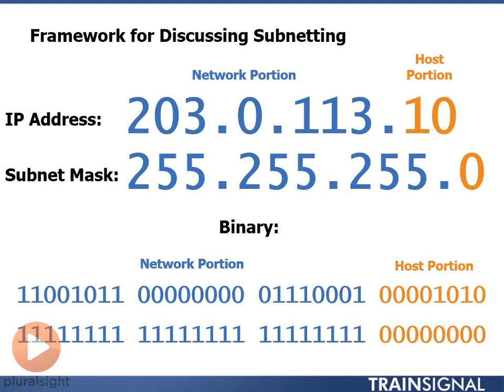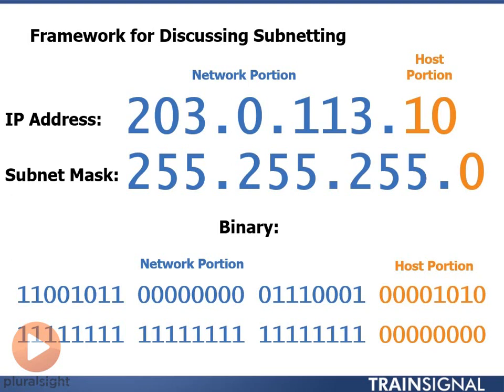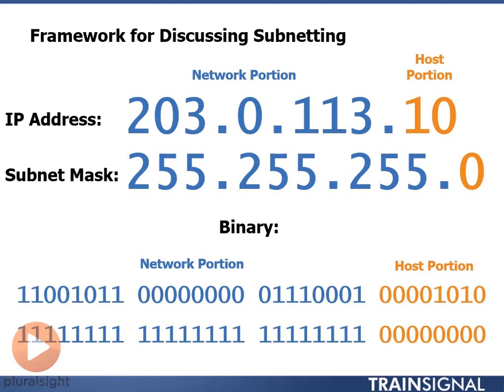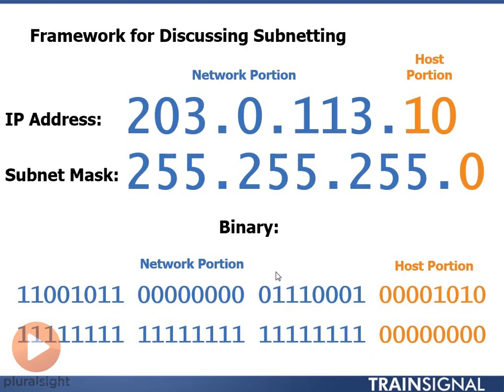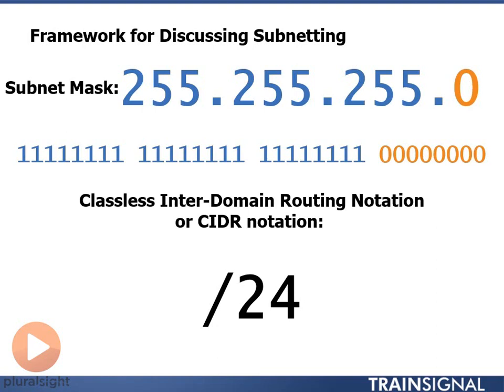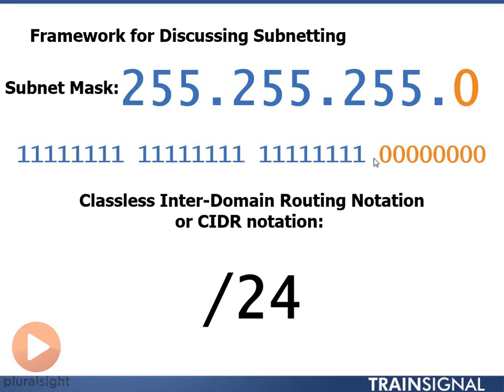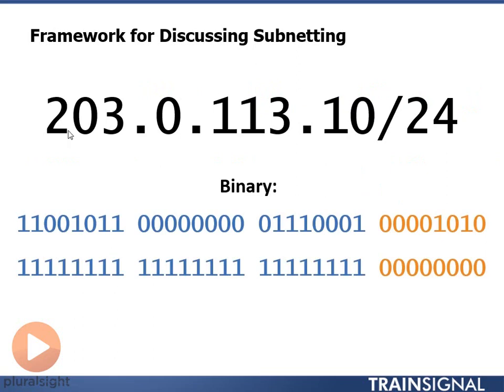02 Framework for Discussing Subnetting